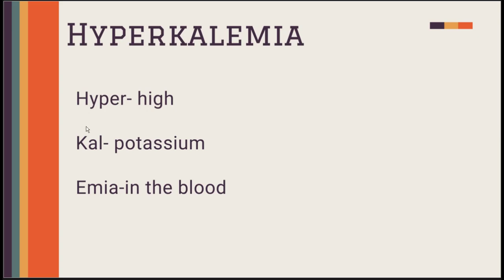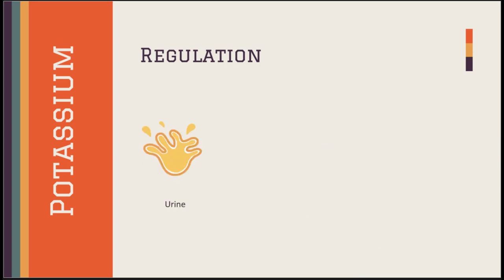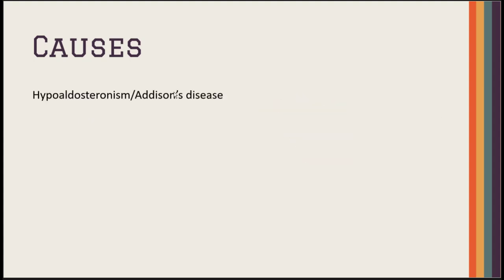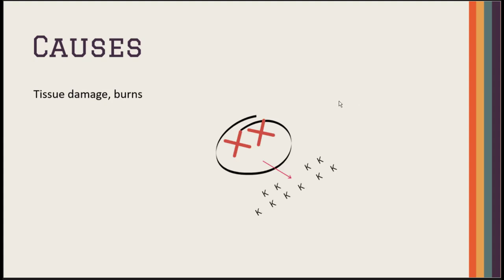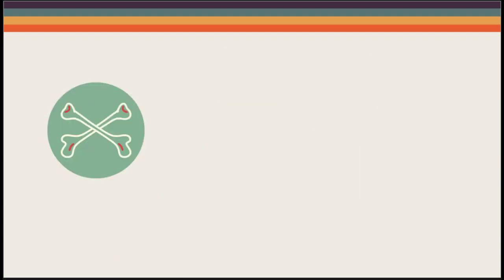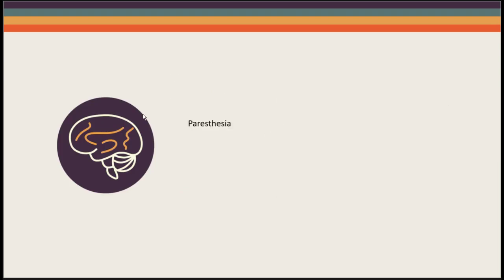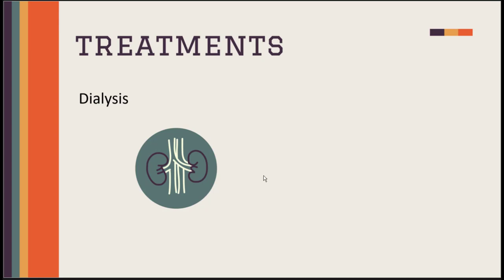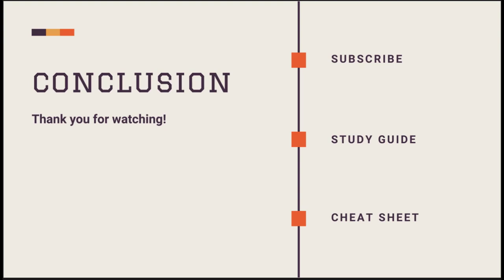Hyperkalemia for Nursing Students- Fluid and Electrolytes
Hyperkalemia review for nursing students. This lecture includes the causes, signs and symptoms, treatments, and nursing considerations for patients experiencing hyperkalemia.

Cheat Sheet for hypokalemia & hyperkalemia (and other fluid and electrolyte imbalances)